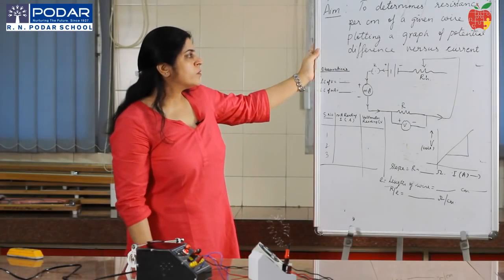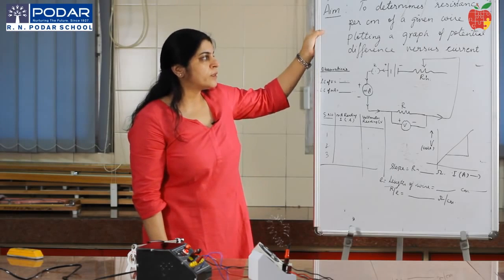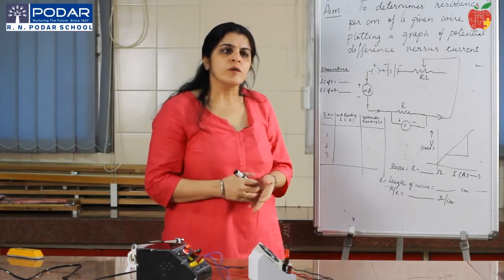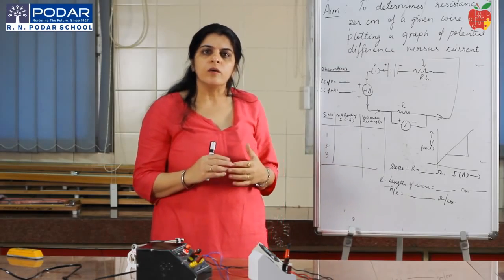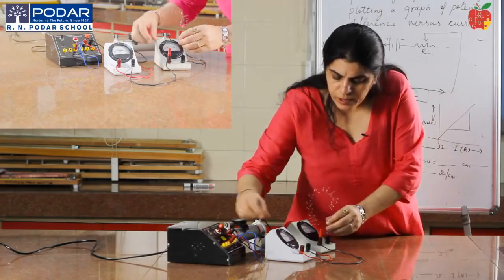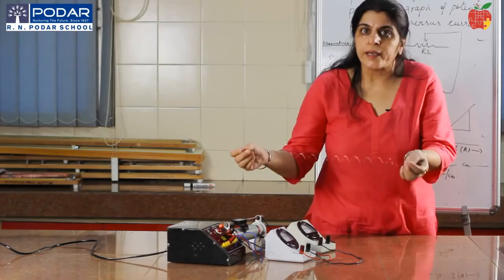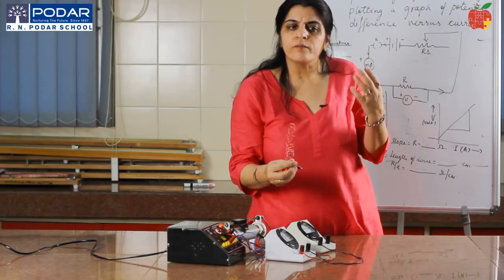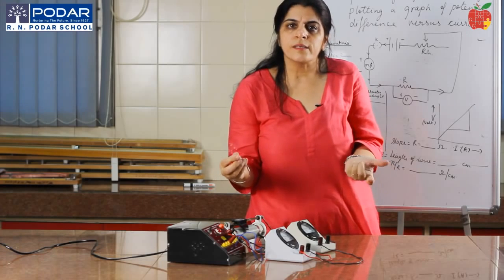Class XII Physics Lab resistance per centimeter of a given wire